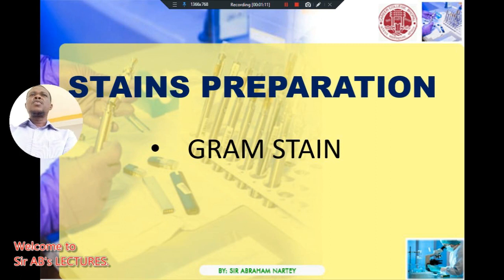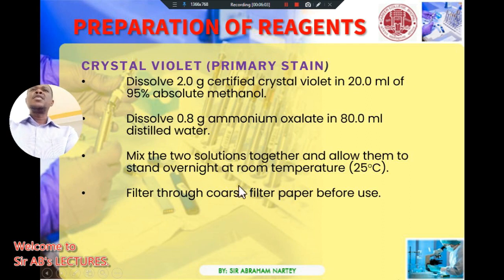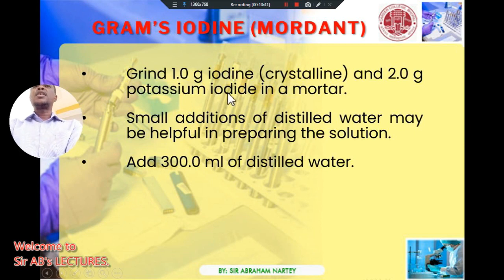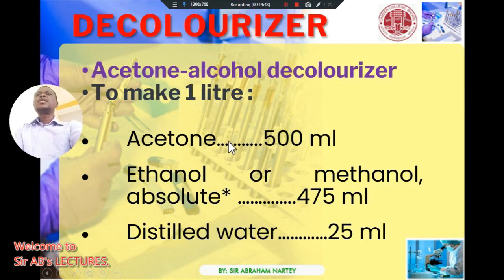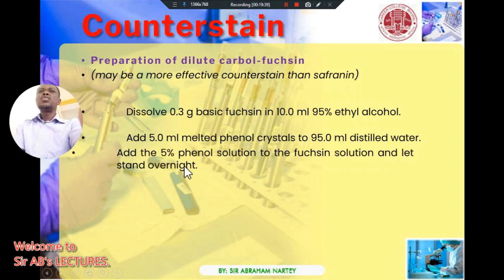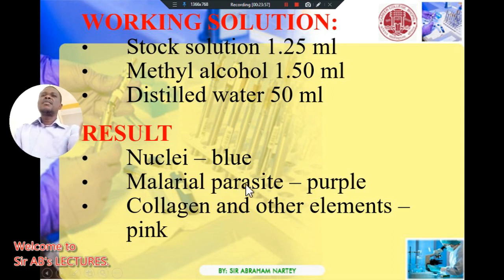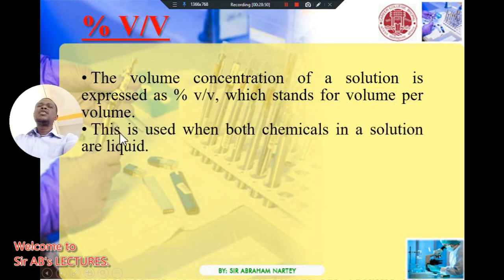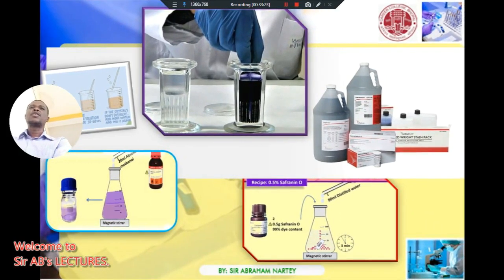Stains Preparation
MICROORGANISMS IN THE TISSUE STAINING AND THEIR IDENTIFICATION
This lecture is aimed at the preparation of Stains for microorganisms identification in the laboratory.
It covers Gram stain and Giemsa preparation.
After going through this lecture tutorials, the student will be very confident in handling laboratory stain preparations.